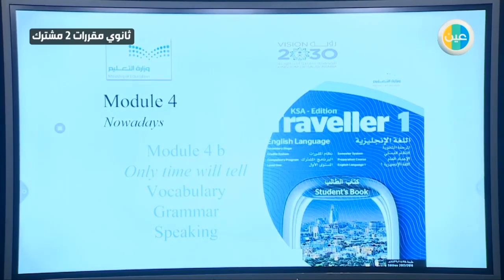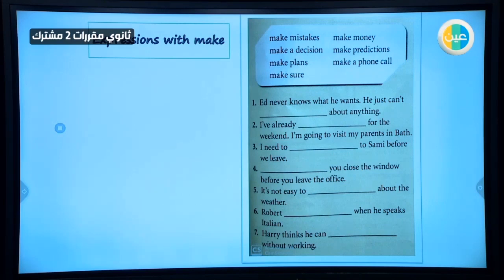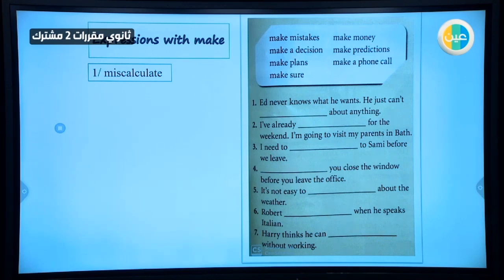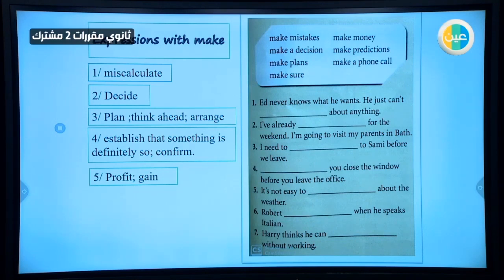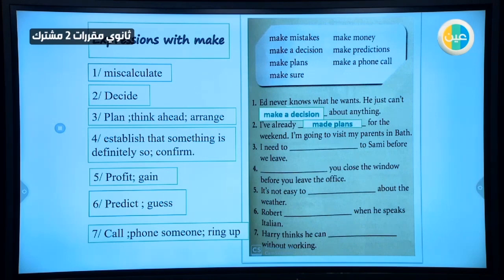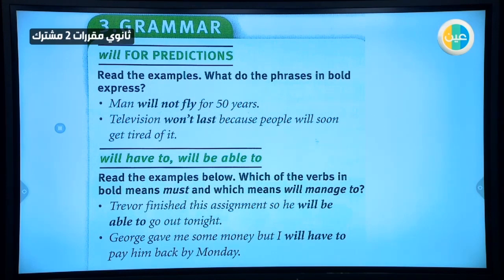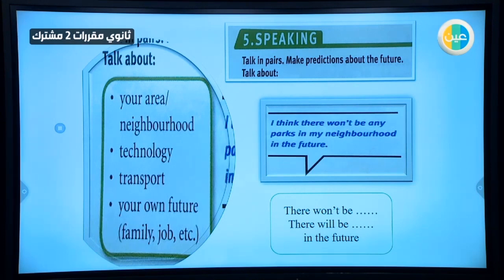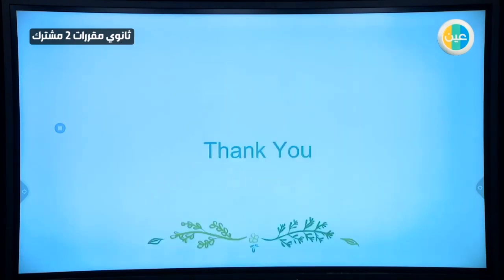دروس عين - speaking - grammar - vocabulary– اللغة الإنجليزية 1 – أول ثانوي مقررات مشترك 2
شرح عبر دروس عين من مادة اللغة الإنجليزية 1 للصف أول ثانوي مقررات مشترك 2 للفصل الدراسي الثاني لدرس (speaking - grammar - vocabulary)